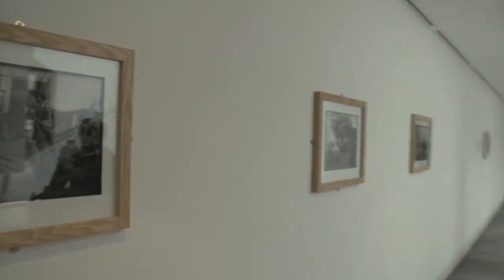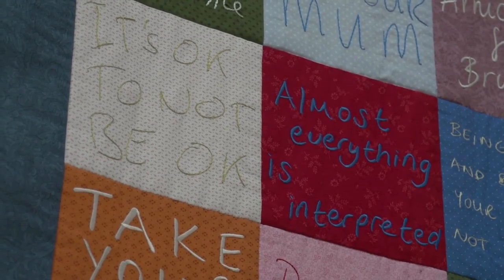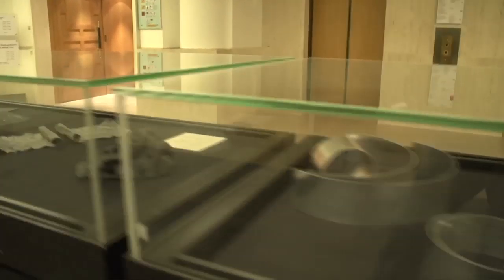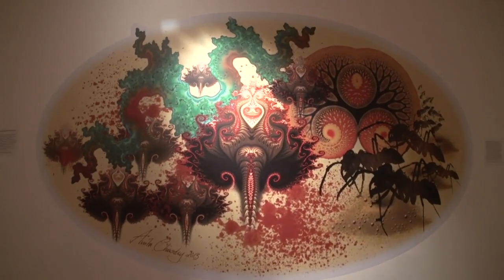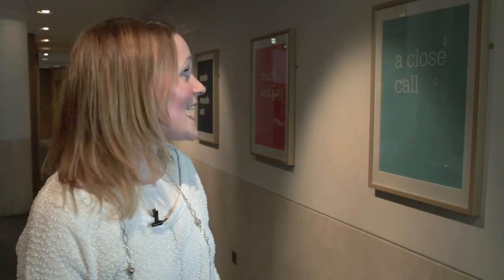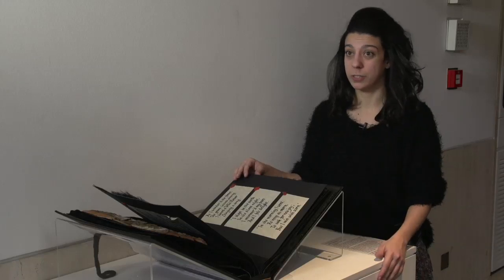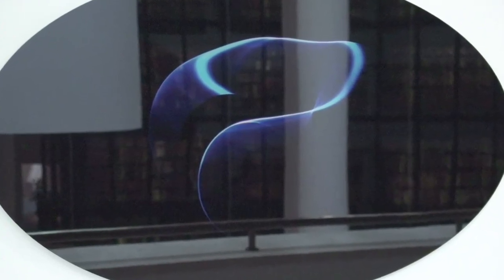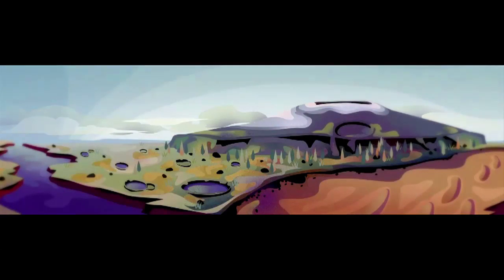Inspiring Science 2013: Encounters Between Art & Science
Encounters between Art and Science was a collaboration between the British Library and the Central Saint Martins Art and Science MA Programme, which culminated in an exhibition of artworks inspired by the Library and our Science collections, in particular.

This video introduces you to the artworks and the artists, providing a virtual tour through this exhibition, which was installed across the public space of the Library. More information on the project can be found on the exhibition website.